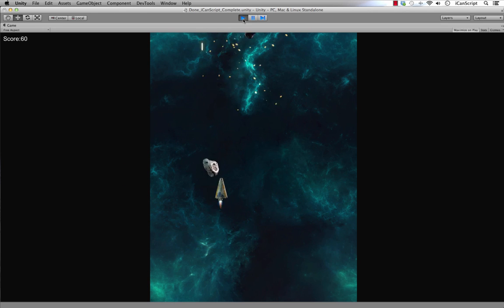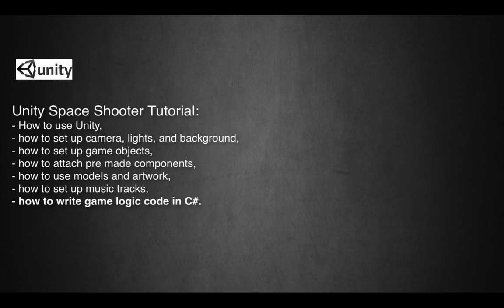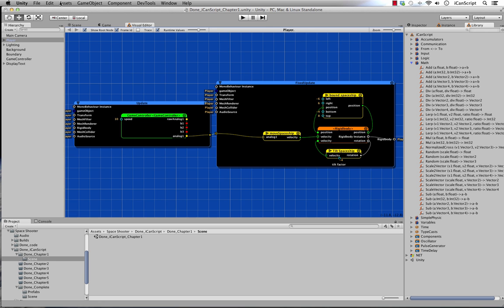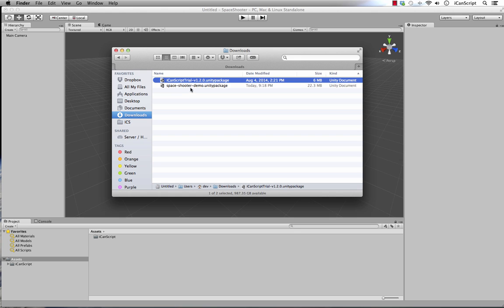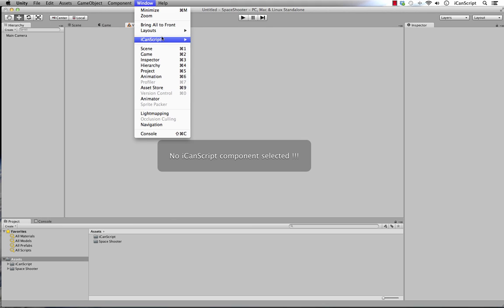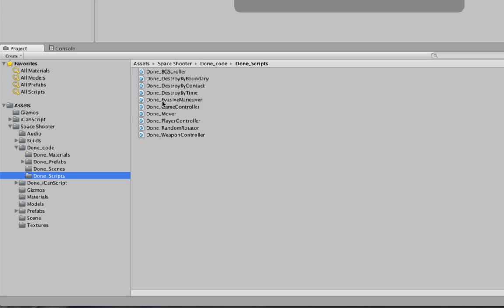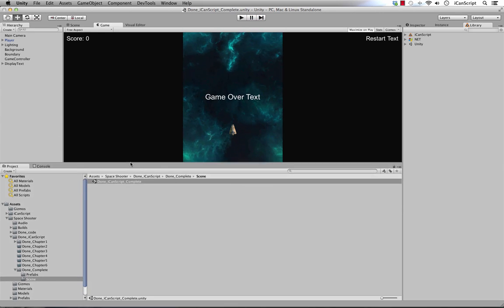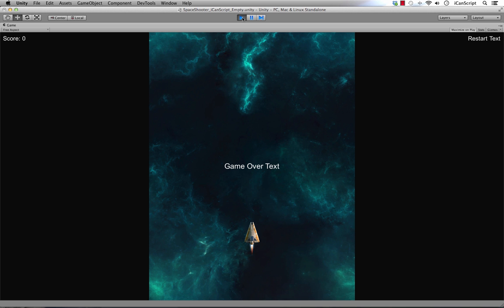iCanScript - Space Shooter Tutorial - Intro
In the iCanScript Space Shooter tutorial series, we will show you how to recreate the popular Unity Space Shooter tutorial using iCanScript Visual Scripting instead of code.  Following along with each chapter, and reproducing each script, is a great way to learn the fundamentals of iCanScript!

Introduction:
Overview of what you will learn in this series.  How to set up Unity for iCanScript, and how to load and use the Space Shooter assets.

What you will learn in this video:

- Creating a new Unity project with the iCanScript package 1:38
- Adding iCanScript views into Unity 2:40
- Running the completed game scene 3:32
- Using the empty Space Shooter scene to start the tutorial 4:13